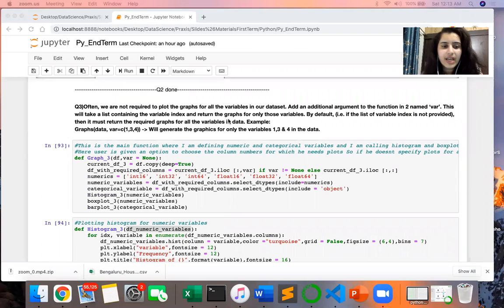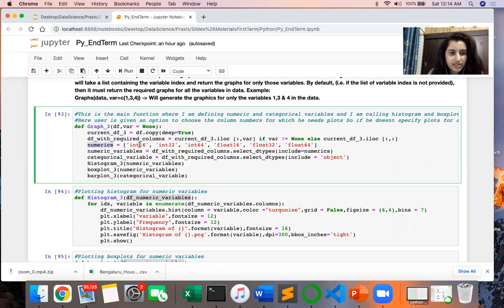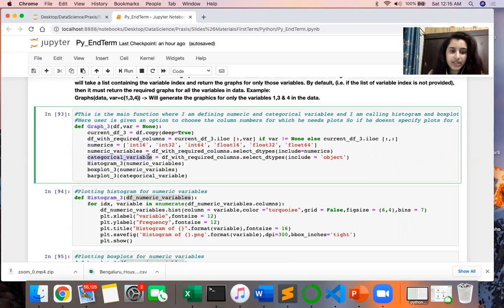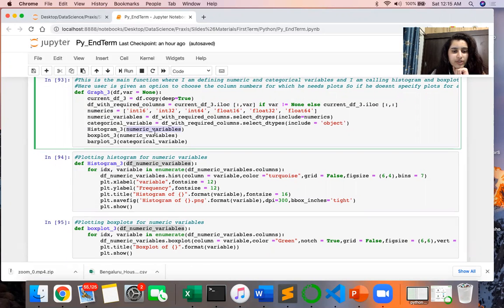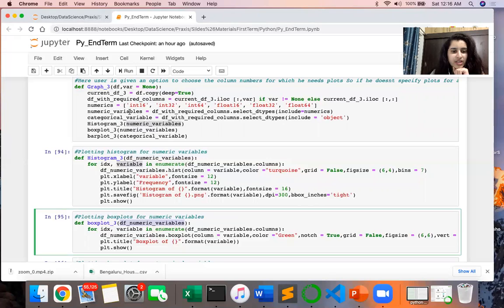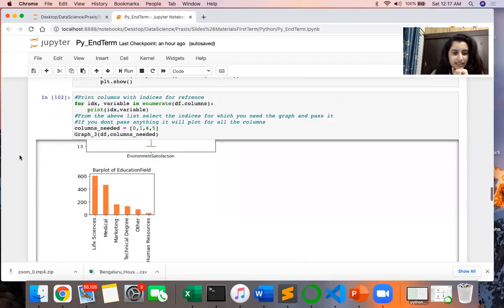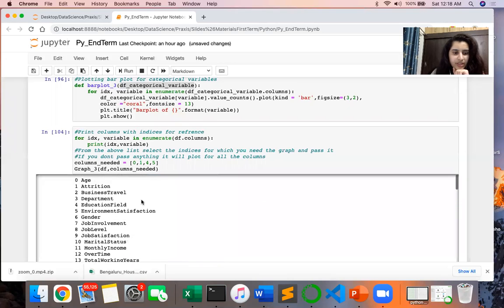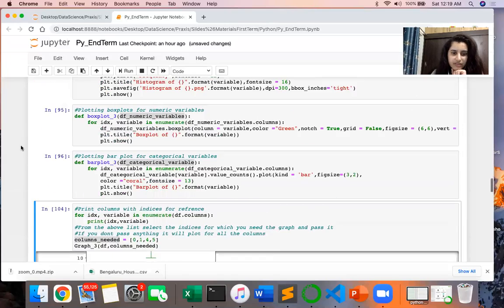Automating EDA Question 3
3.This function takes an optional parameter where you need to give the column number for which you need the plots and the data frame. It will give corresponding plots